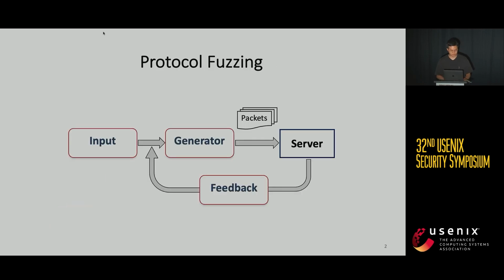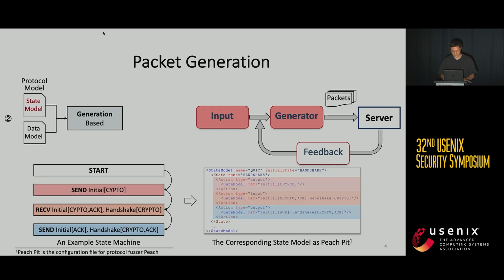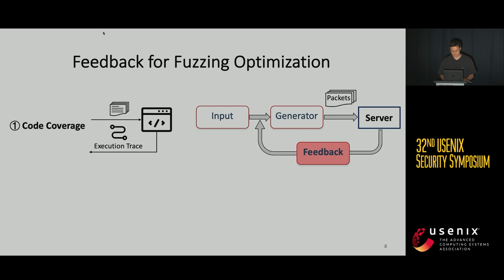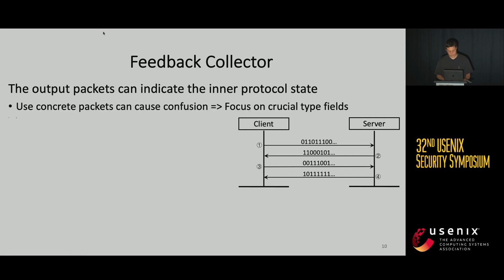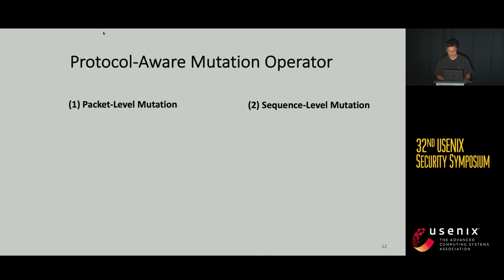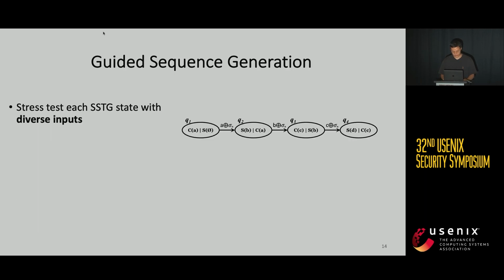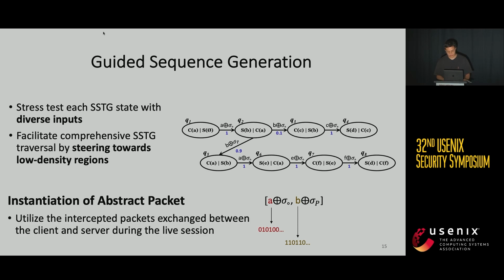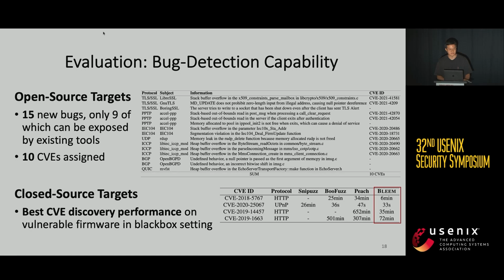USENIX Security '23 - Bleem: Packet Sequence Oriented Fuzzing for Protocol Implementations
Protocol implementations are essential components in network infrastructures. Flaws hidden in the implementations can easily render devices vulnerable to adversaries. Therefore, guaranteeing their correctness is important. However, commonly used vulnerability detection techniques, such as fuzz testing, face increasing challenges in testing these implementations due to ineffective feedback mechanisms and insufficient protocol state-space exploration techniques.
This paper presents Bleem, a packet-sequence-oriented black-box fuzzer for vulnerability detection of protocol implementations. Instead of focusing on individual packet generation, Bleem generates packets on a sequence level. It provides an effective feedback mechanism by analyzing the system output sequence noninvasively, supports guided fuzzing by resorting to state-space tracking that encompasses all parties timely, and utilizes interactive trafﬁc information to generate protocol-logic-aware packet sequences. We evaluate Bleem on 15 widely-used implementations of well-known protocols (e.g., TLS and QUIC). Results show that, compared to the state-of-the-art protocol fuzzers such as Peach, Bleem achieves substantially higher branch coverage (up to 174.93% improvement) within 24 hours. Furthermore, Bleem exposed 15 security-critical vulnerabilities in prominent protocol implementations, with 10 CVEs assigned.